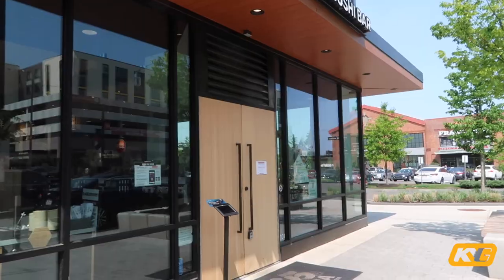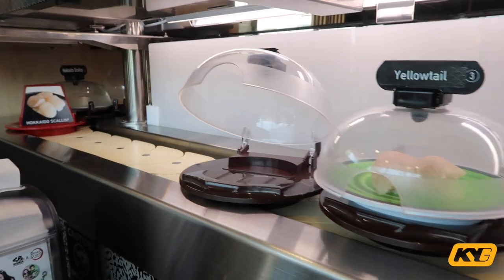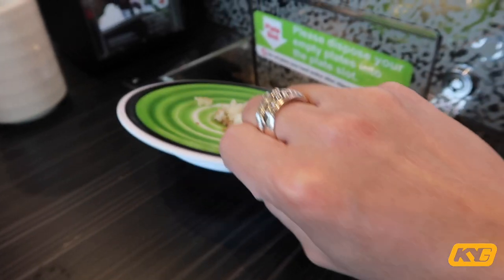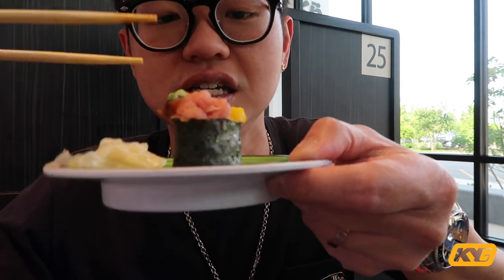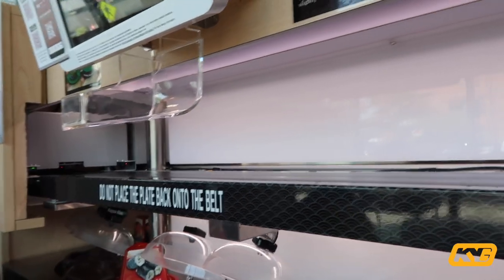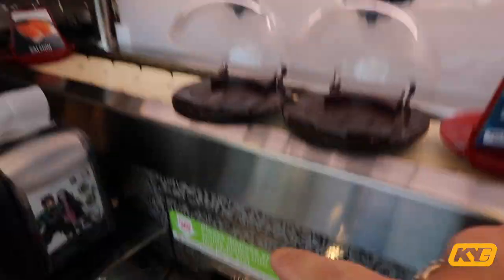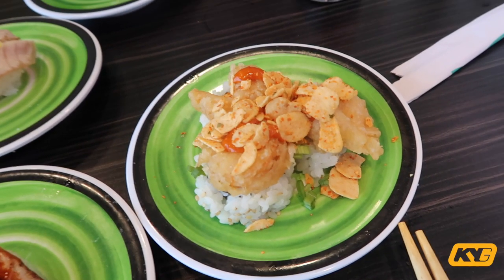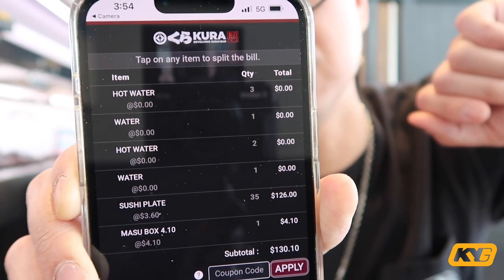Went to the only Revolving Sushi Restaurant in Boston - KURA SUSHI BAR Review - 美国也开始搞起回转寿司？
Decided to give the only revolving sushi restaurant in Boston a try! Food and Price was decent. Very similar to the revolving sushi style restaurants in Asia. However, do avoid some dishes!

Kura Revolving Sushi Bar
101 Bond Sq, Watertown, MA 02472